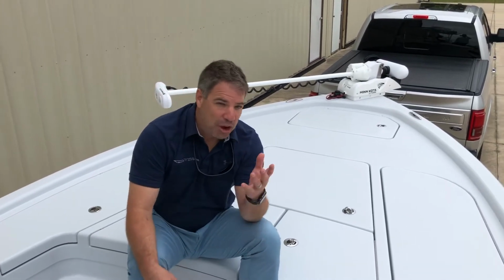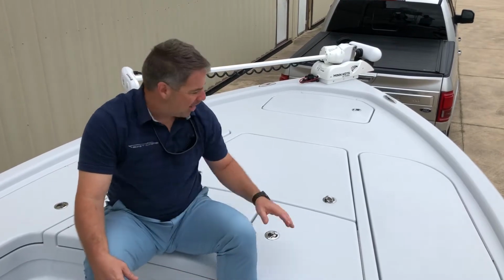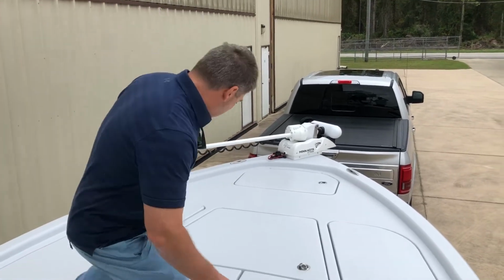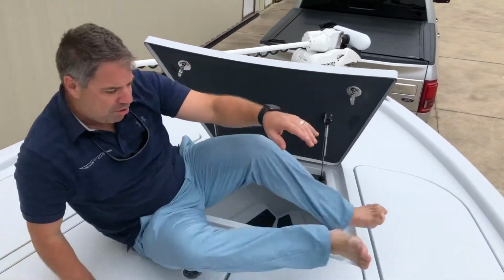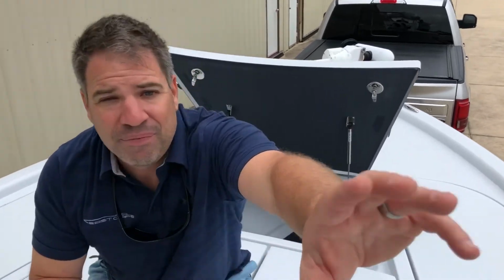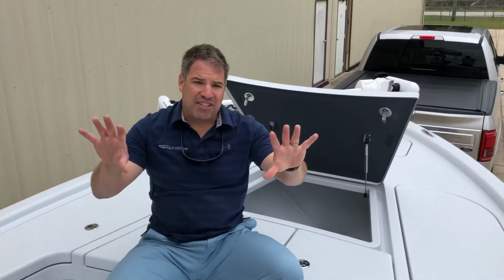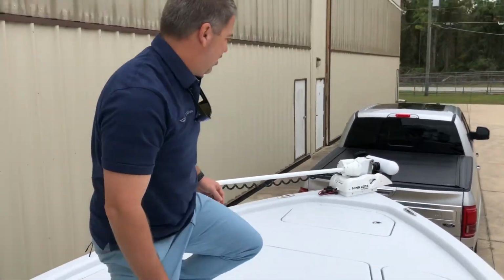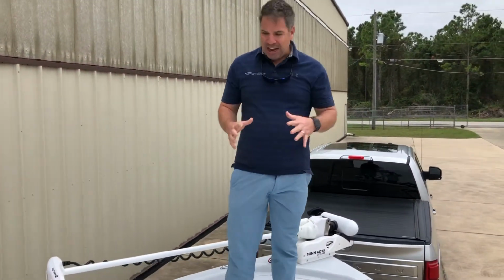Part 8 Of 10 Video Of This 2020 East Cape Bay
This video segment shows the massive front storage and the “Drop Zone” for dock lines to fenders! Even the lid for upper station tower is in there.